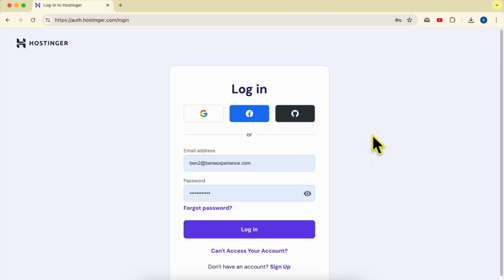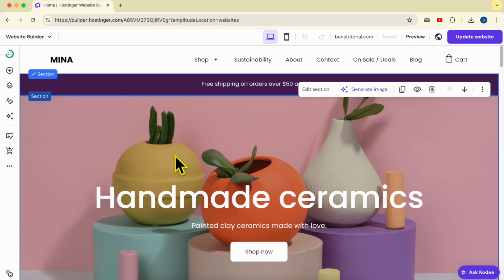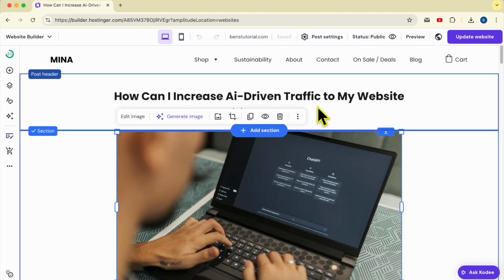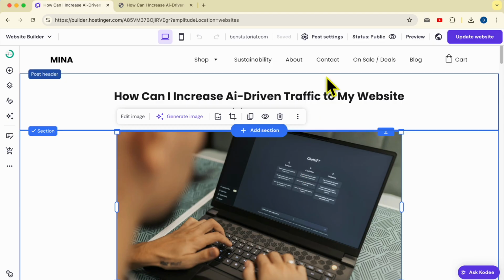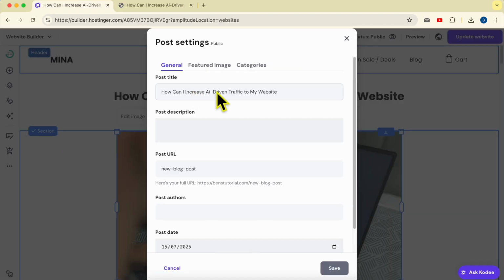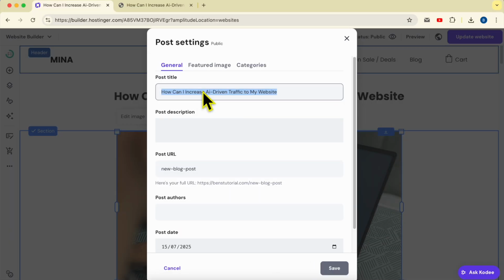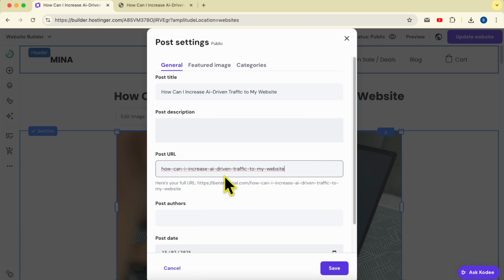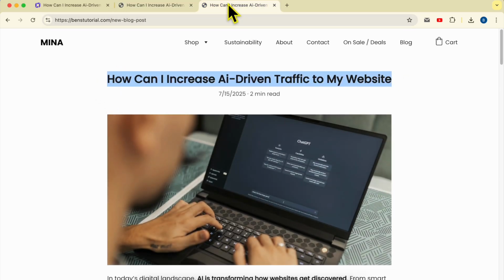How to Update Blog Post URL to Match Title In Hostinger Website Builder | Hostinger Blog Tutorial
Update Blog Post URL To Match Title In Hostinger Website Builder and ensure your blog URLs are SEO-friendly. In this tutorial, I show you step by step how to update a blog post URL to match the title in Hostinger Website Builder. Update Blog Post URL To Match Title In Hostinger Website Builder easily by following this quick tutorial. Learn how to edit your blog post URLs, improve your site’s SEO, and make your Hostinger website more professional.

Whether you want to manage your blog, optimize your URL structure, or increase AI-driven traffic to your website, this Hostinger blog tutorial will help you get it done in minutes.

📌 Key Topics Covered:

How to log into Hostinger and access your website builder

Editing blog posts and updating URLs to match titles

Ensuring SEO-friendly URLs for better search rankings

Saving changes and viewing your updated blog post live

For more detailed tutorials and full access to my Hostinger Website Builder Masterclass online course for free,